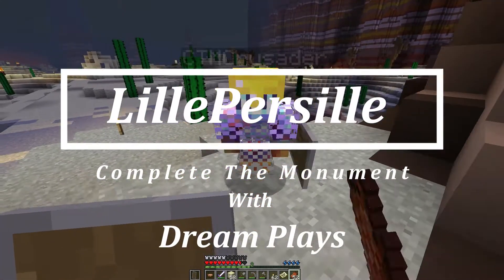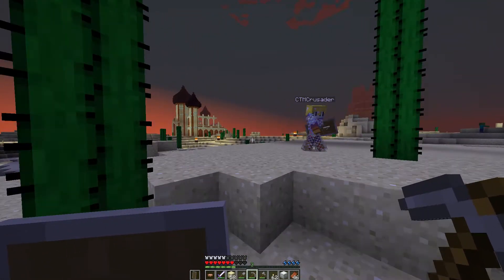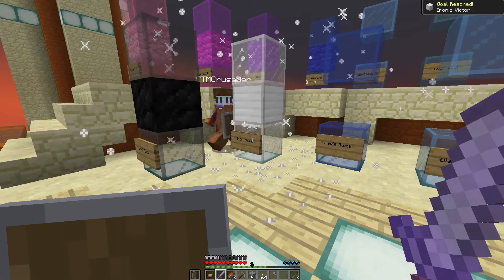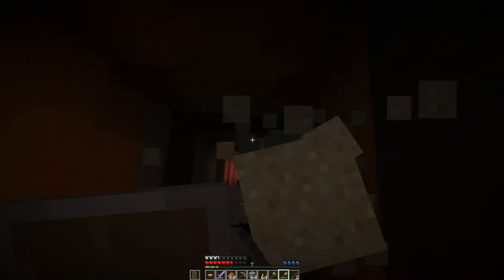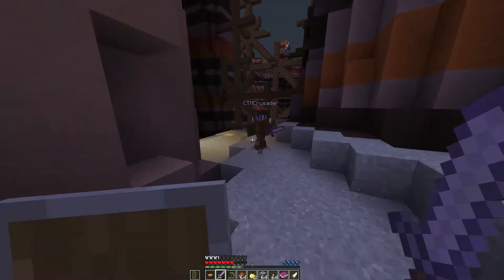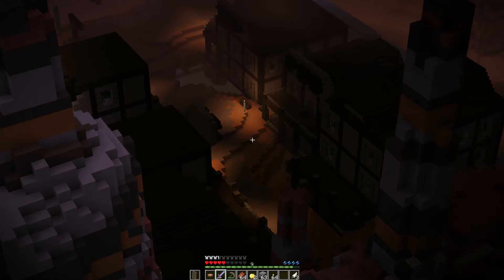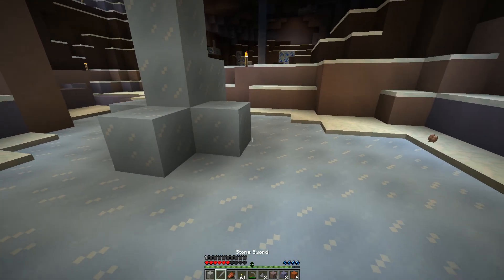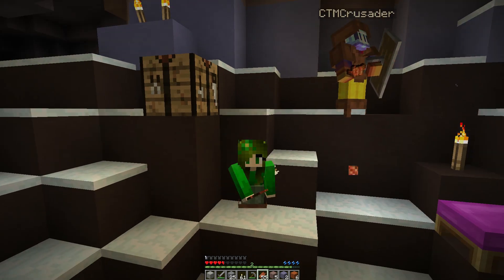Riddles,Treasures and Ice -Ep 15 -Calamity Canyon -Minecraft CTM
Song: Arid Nexus/Fyrestone Ambient
           Badass Crater of Badassitude Ambient
           Main Menu Theme
           The Dust Ambient
           Three Horns Ambient
           Dahl Abandon
Album: Borderlands 2 (UST/OST)
Artist/Copyright: Gearbox and 2k.
Song: Arid Badlands
           Welcome to Fyrestone
Album: Borderlands (OST)

Song: Far The Days Come
Artist: Letterbox